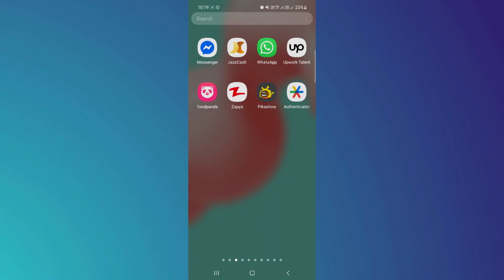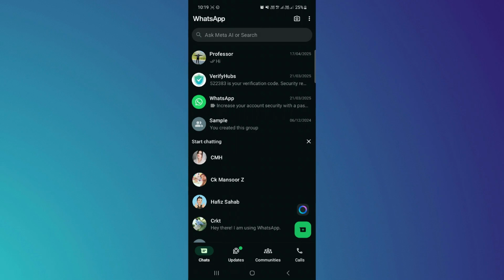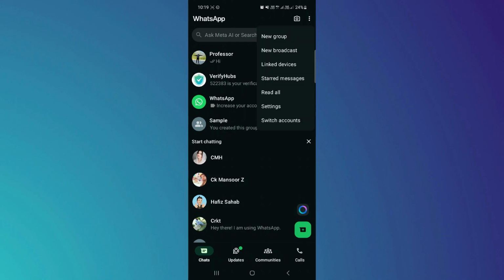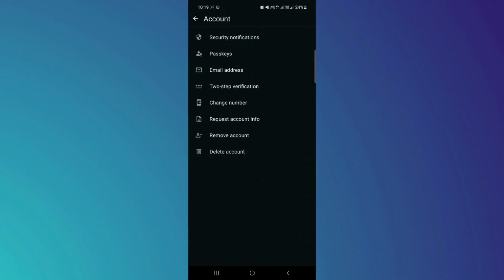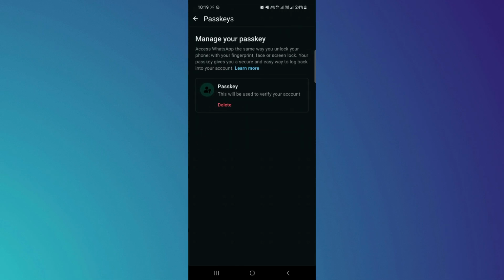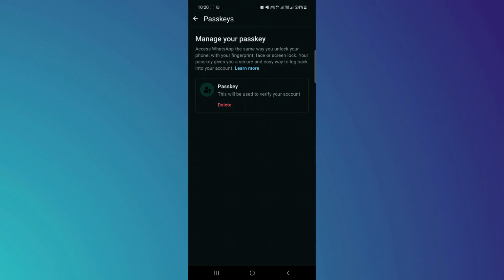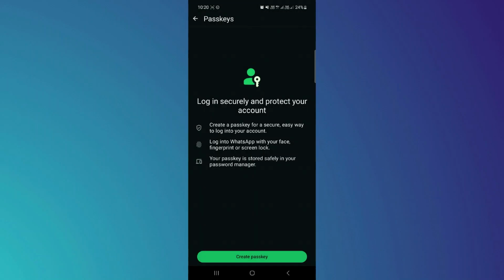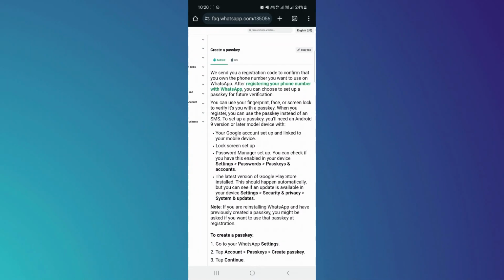How to Login WhatsApp Without Verification Code - 2025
Trying to access WhatsApp but don’t have access to the verification code? 😟 In this 2025 tutorial, discover how to login to WhatsApp without a verification code (what’s possible and what’s not). Understand WhatsApp’s security process and explore alternative recovery methods if you're locked out.